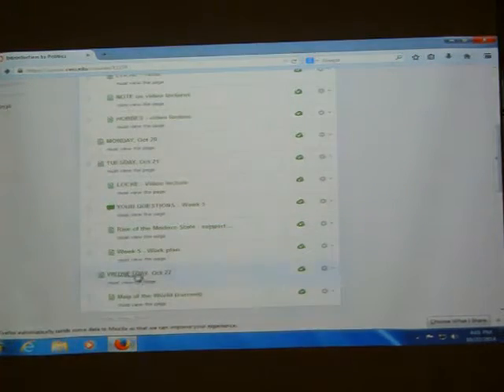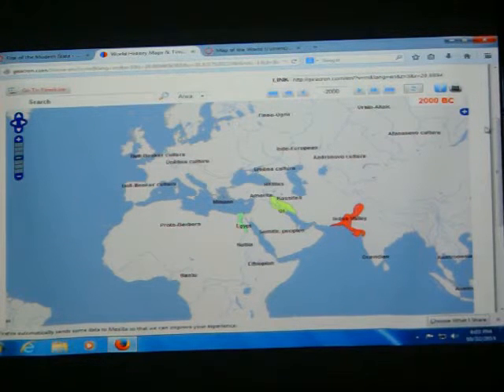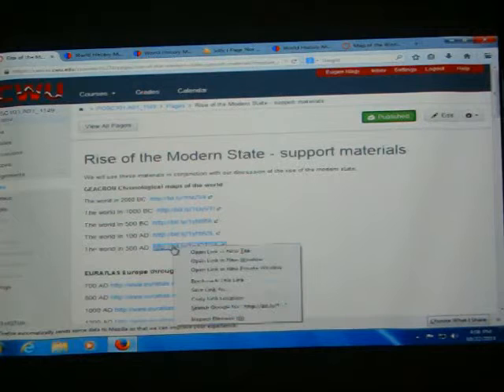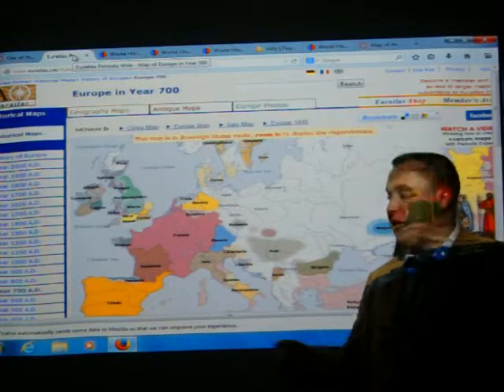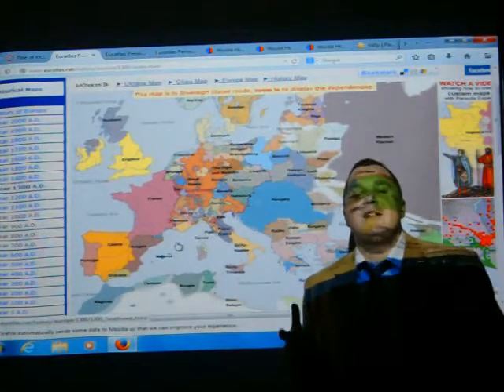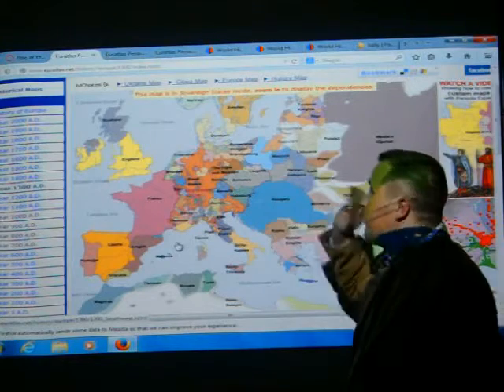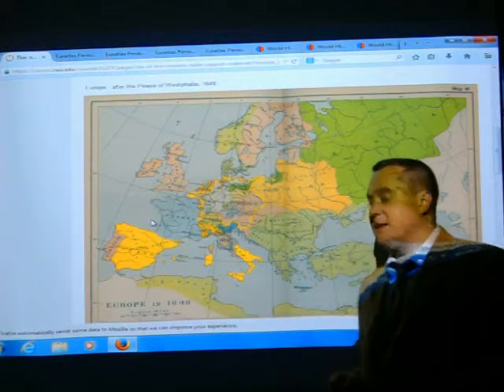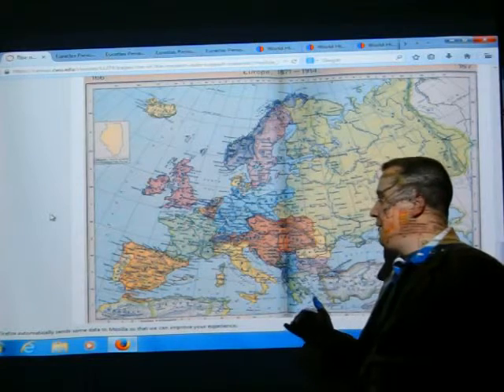Rise of Modern State - Part 1